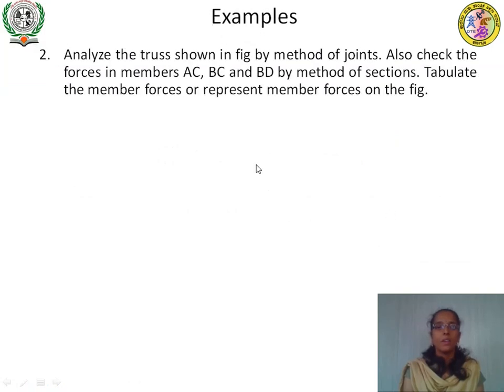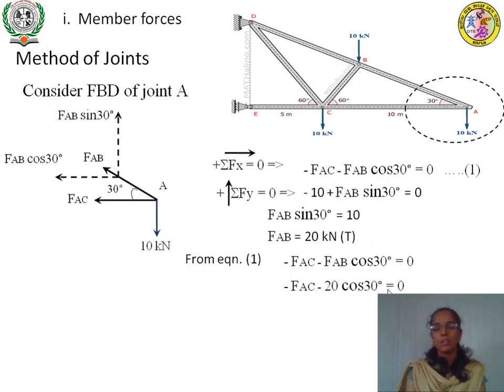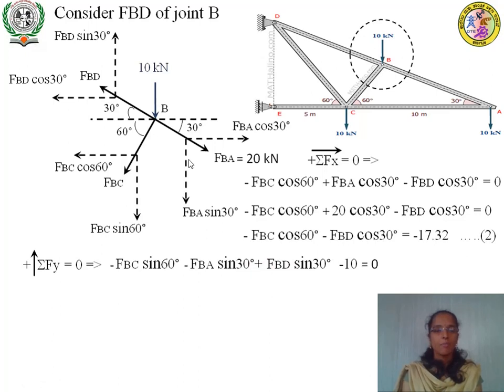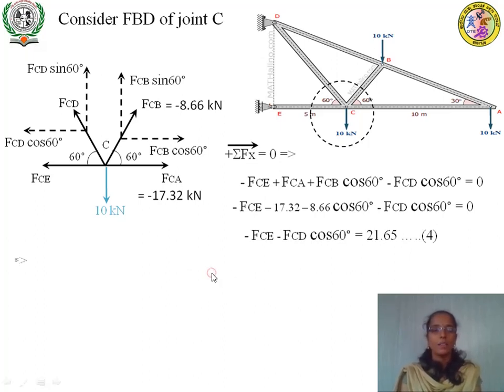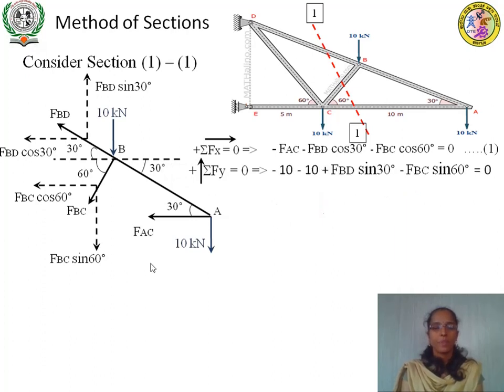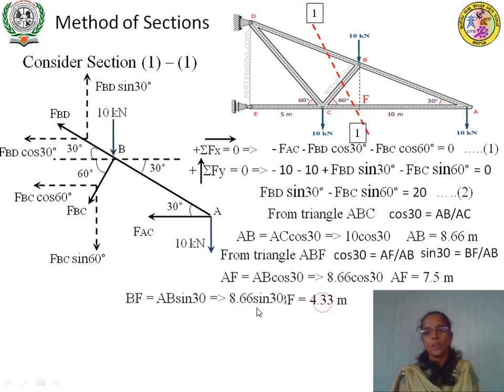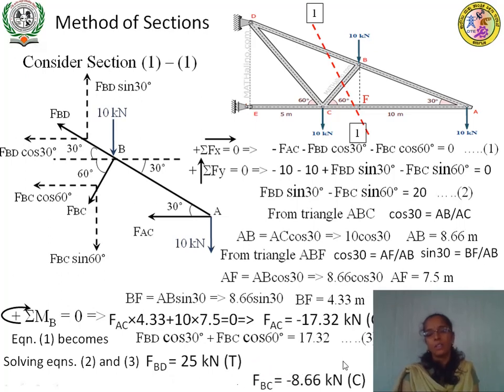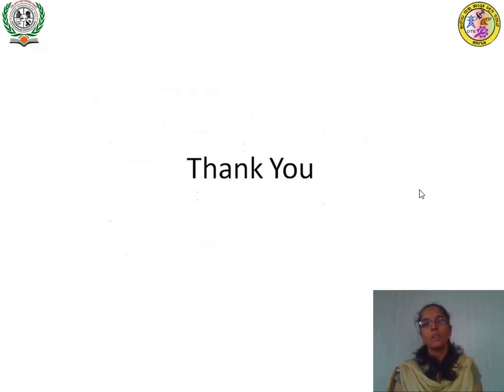CE 18CV42 M1 S7 VI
Analysis of Plane Truss by Method of Joints and Method of Sections